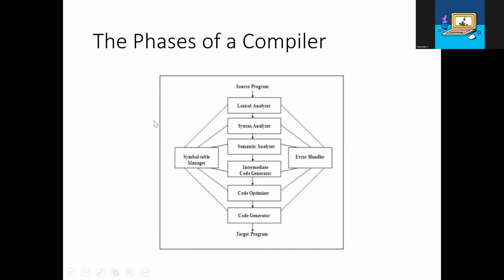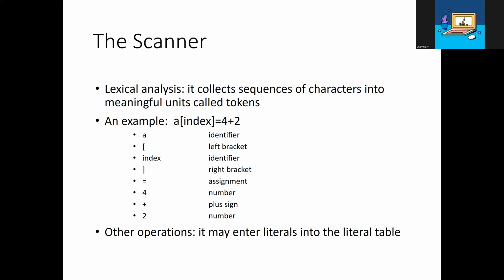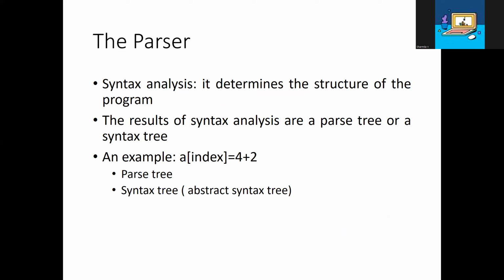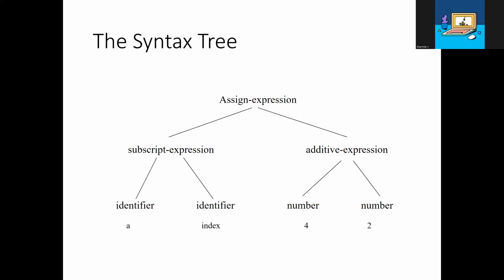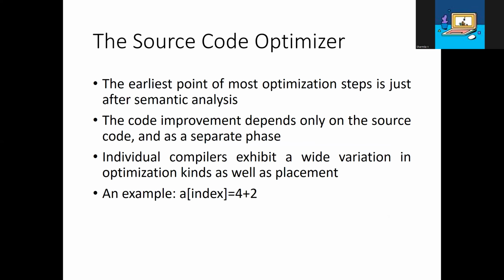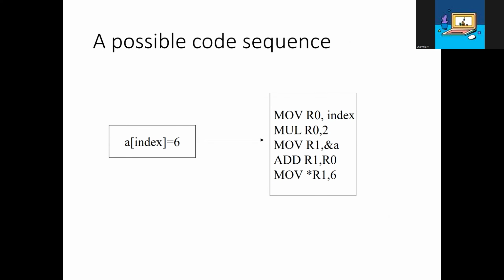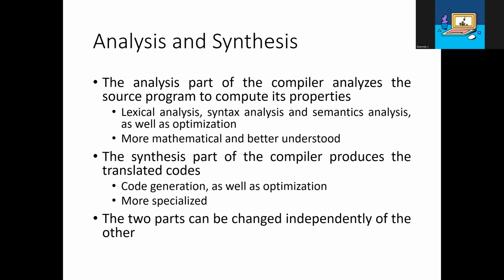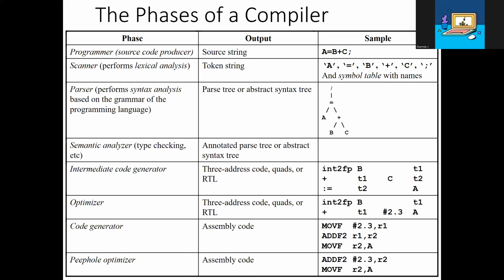Phases of Compiler- Compiler Design| Mrs V Sharmila | Assistant Professor, CSE, R.M.D.E.C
This video explains about Phases of compiler